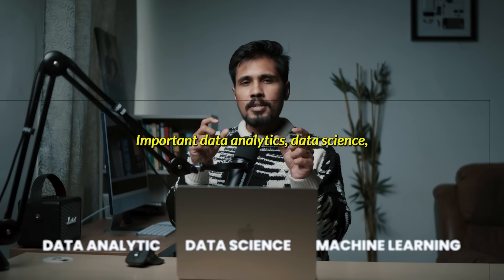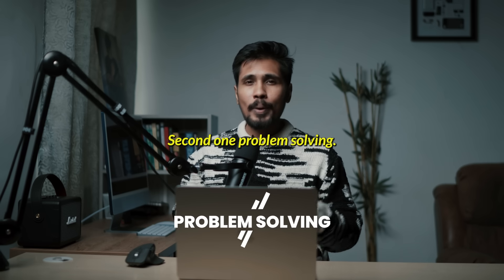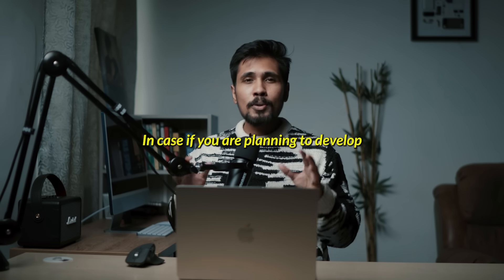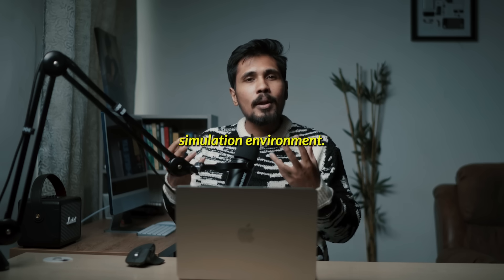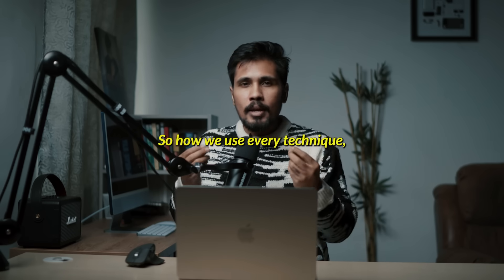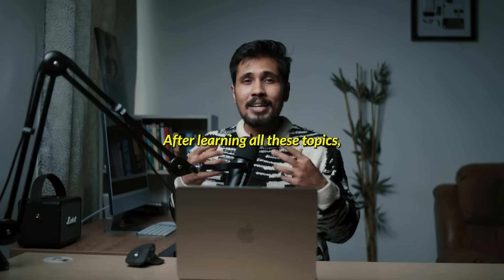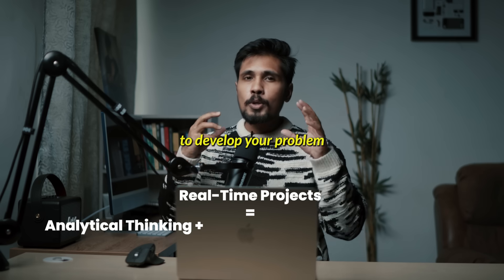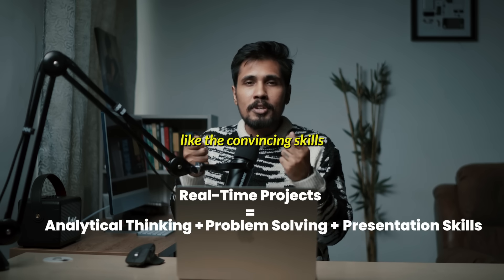How to Get Real-Time Projects on Data Science/Data Analytics?[Free Call Consultation]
30,000+ Enrolled Learners | 15,000+ Successful Career Transitions
Join thousands who have transitioned into Data Analytics, Data Science, AI, Data Engineering, and Generative AI — whether you’re a working professional, returning after a career gap, a faculty member, or a fresher.

Struggling to secure a job in India, the USA, UK, Canada, or the UAE?
We help students, professionals, and even homemakers land roles in Data Analytics, Data Science, Machine Learning, Data Engineering, Generative AI, and AI across these countries.

Our implementation-based learning with internship courses helps you build a strong portfolio to bridge the gap between industry expectations and your skills.

✅ Generative AI End-to-End Projects on Prompt Engg, RAG, Agentic AI Course

✅ Get a customised career transition plan!